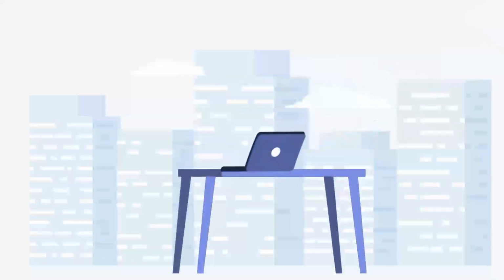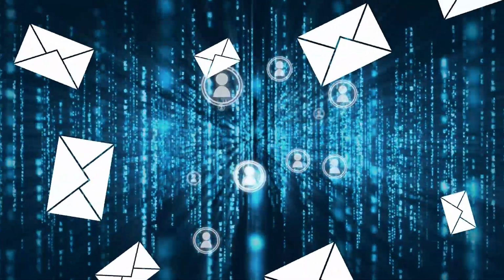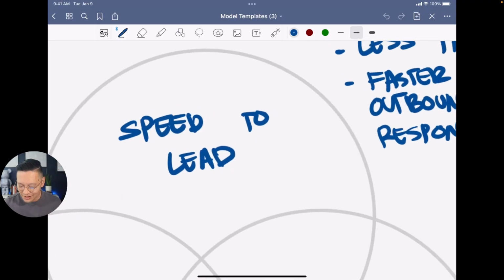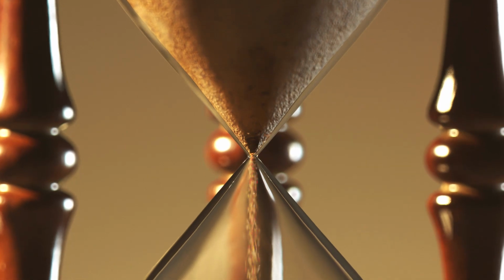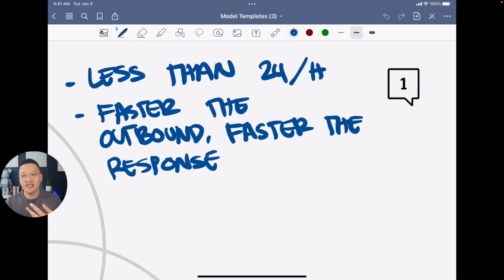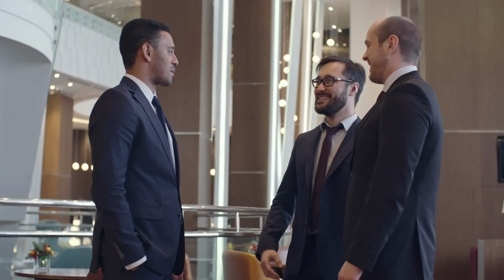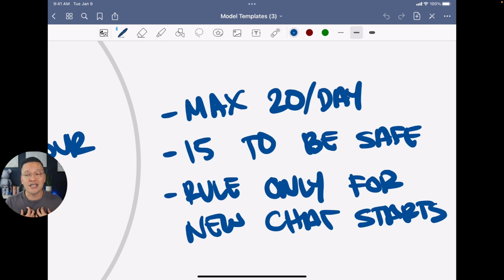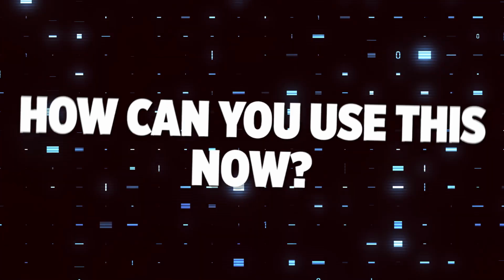2023 Instagram Real Estate Lead Gen System for Beginners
In this video, we break down a very easy system you can start doing to generate leads organically on social media and get clients and closes.

Looking for more real estate strategies to grow your business? Join our free Square 1 Facebook Group for similar content that can help you in your Real Estate journey. If you are interested in one-on-one coaching, then schedule a strategy session with me today, and let’s talk about how I can help you move your business forward.   💯